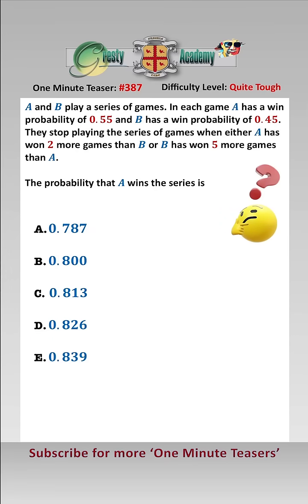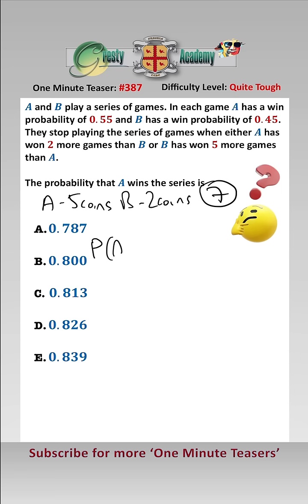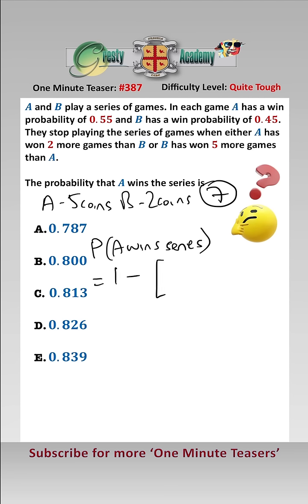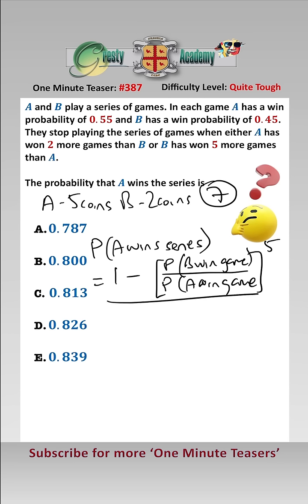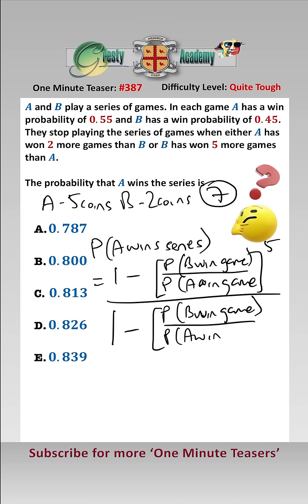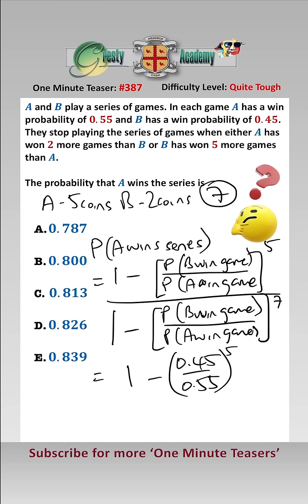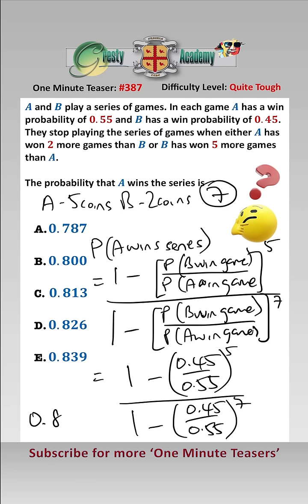What is the Probability that A wins this Series of Games?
Gresty Academy One Minute Teaser #387: This is a typical undergraduate level probability teaser dealing with the mathematics of gambler's ruin - did you get it correct?